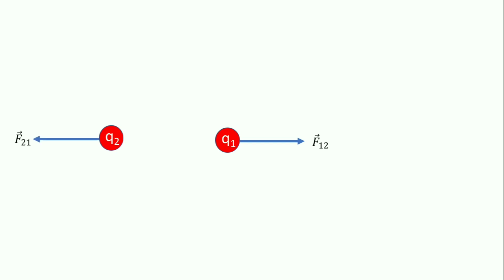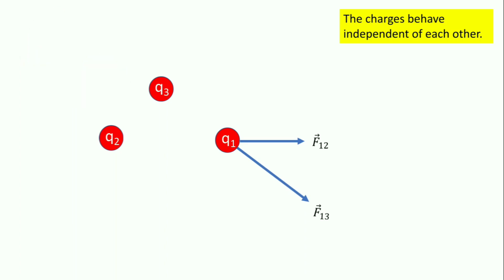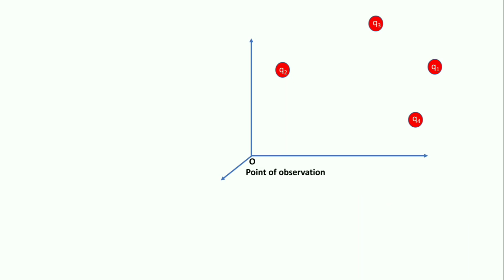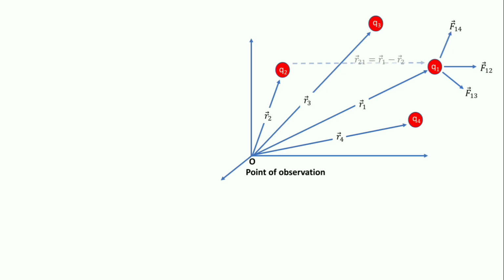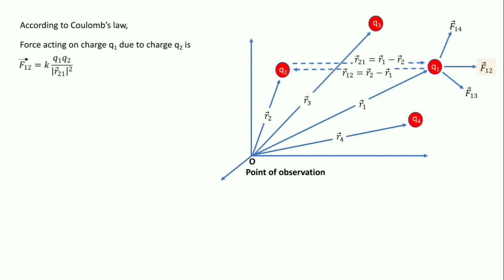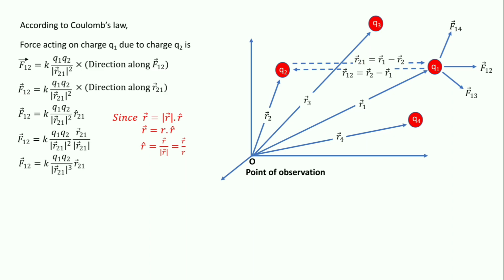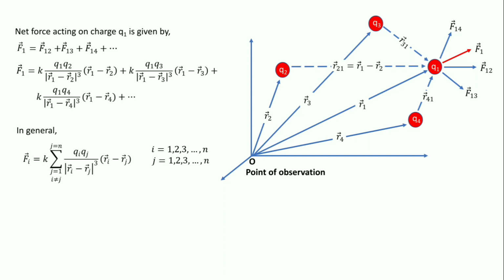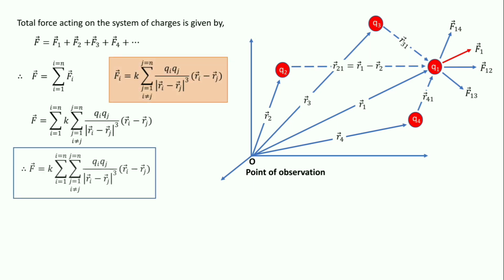12th PHYSICS || ELECTRIC CHARGES AND FIELD || SUPERPOSITION PRINCIPLE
Join me on Telegram discussion group